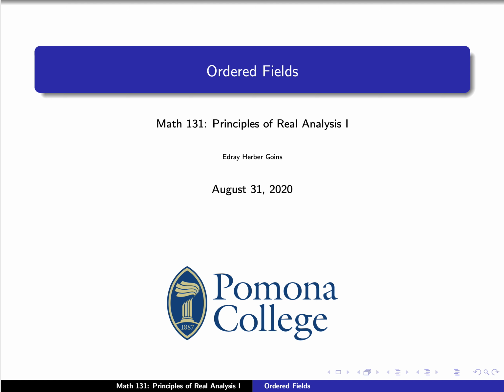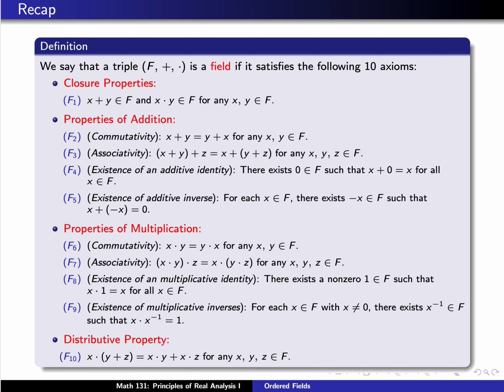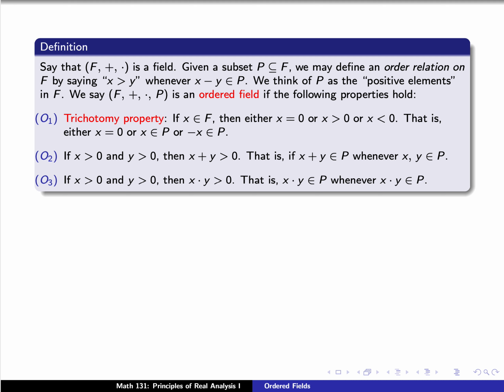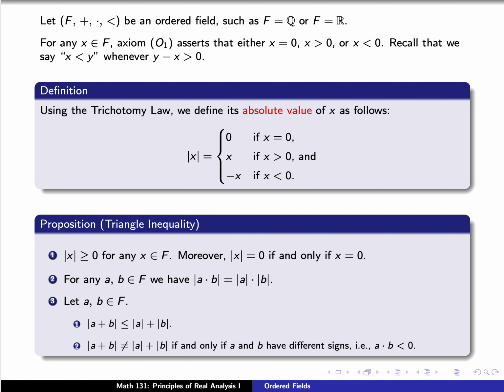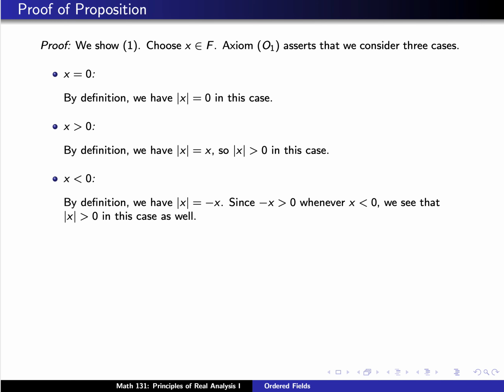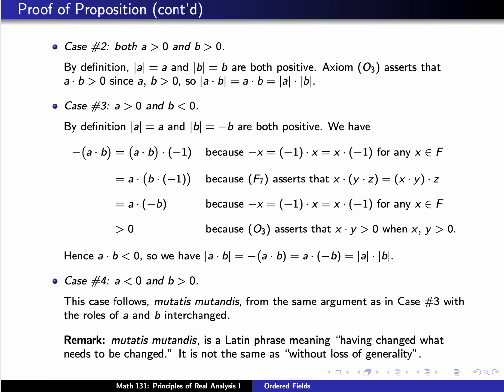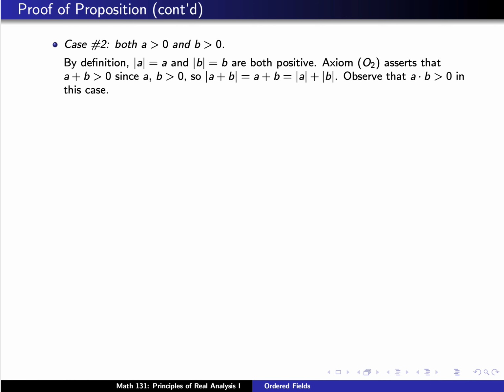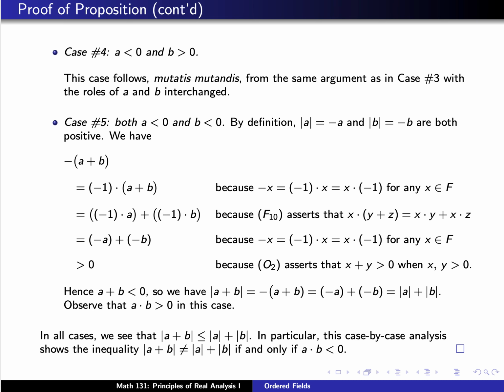Math 131: Lesson 4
This video from Monday August 31, 2020 discusses properties of ordered fields.